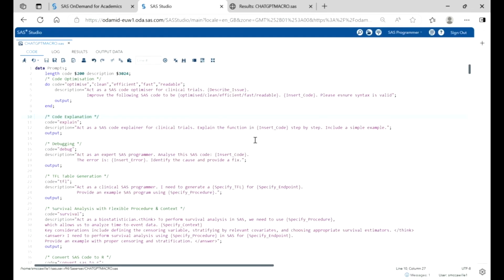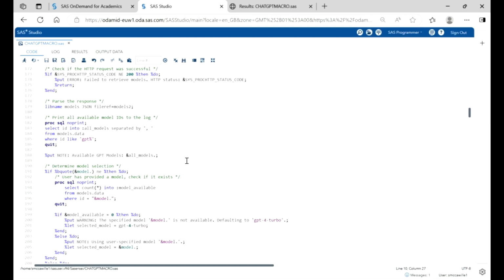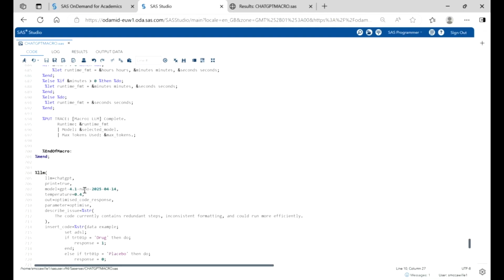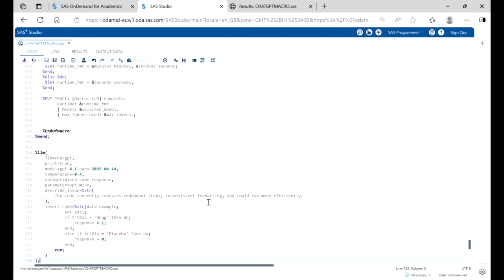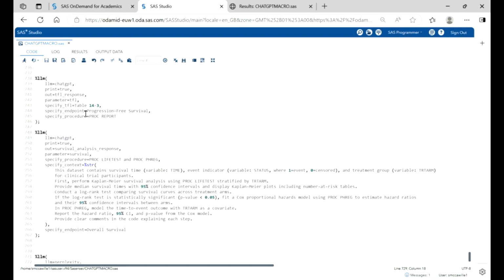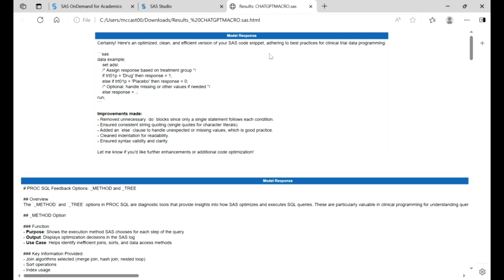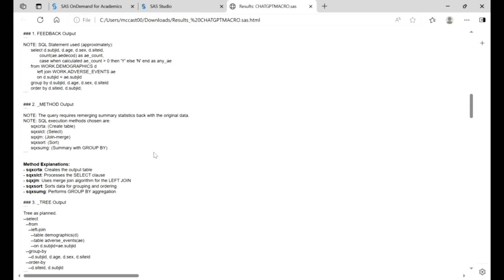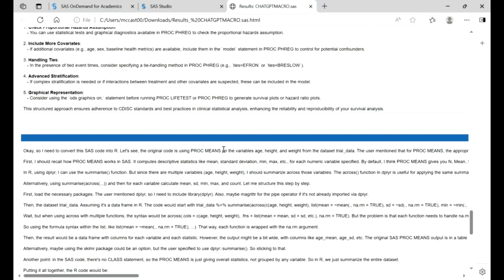How Can the SAS Macro Language Enhance LLM Integration in SAS 9.4 for Clinical Programming?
Clinical programmers in pharmaceuticals and CROs know there’s a lot to navigate, including challenges like debugging code and understanding statistical procedures and clinical endpoints for TFL outputs. Understanding how to implement LLMs within SAS 9.4 will be like having a virtual assistant at your fingertips! Consider this game-changer: The ability to dynamically generate, optimize and automate AI-powered responses within SAS workflows. After all, this will enable enhanced productivity and ultimately improved outcomes in clinical programming.

You will learn:
◉ How to call and interact with LLMs using PROC HTTP in SAS.
◉ How SAS Macro Language can be repurposed to dynamically structure prompts and automate AI-driven responses.
◉ Techniques to refine and control LLM responses, ensuring they are relevant and useful for SAS-based workflows.